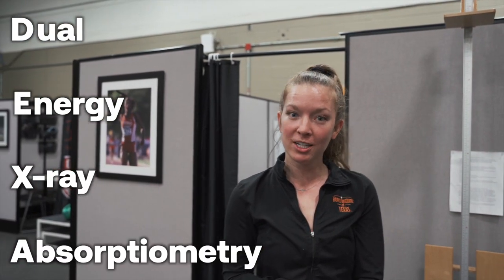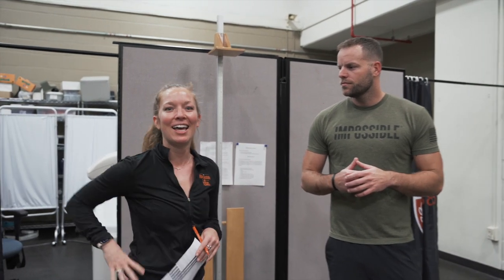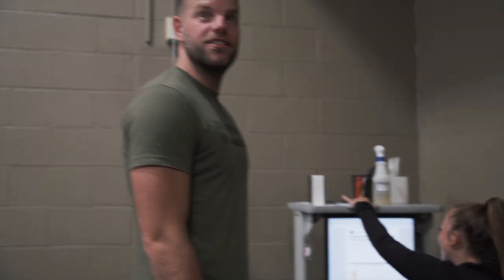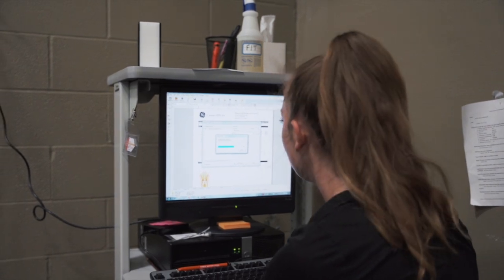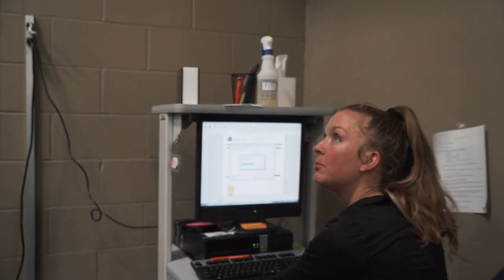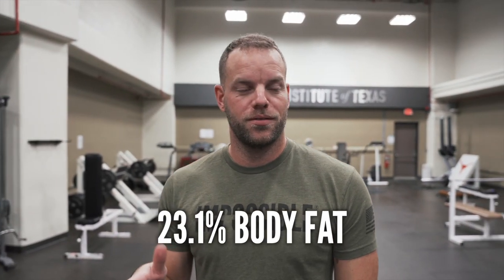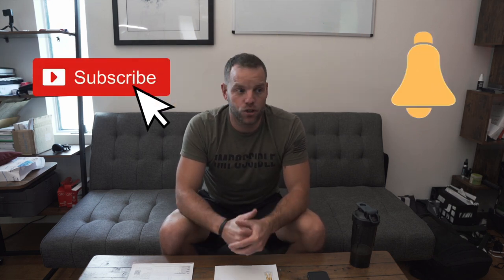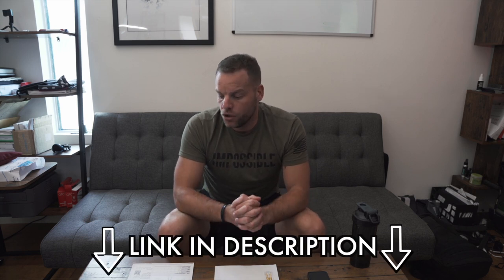Inbody vs. Dexa vs. Withings Body Fat Measurements Compared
I tried the Dexa Scan, the Inbody Measurement and the Withings home scale to see what was the most accurate body composition tool. I was surprised by the answer...